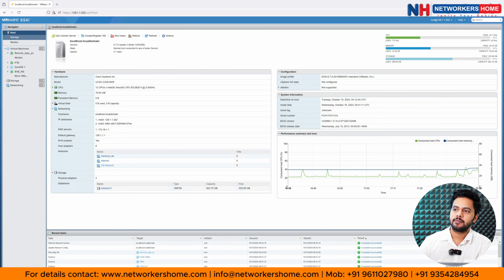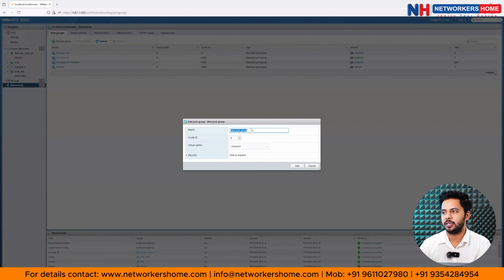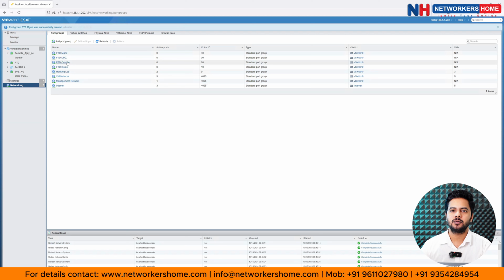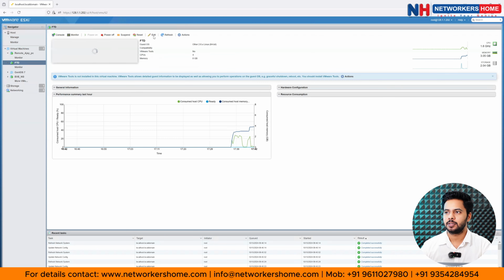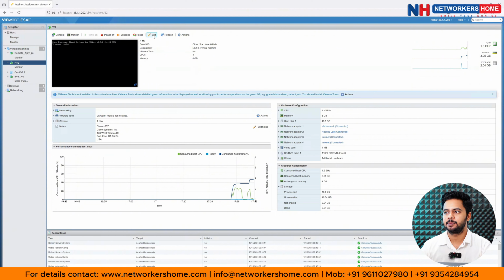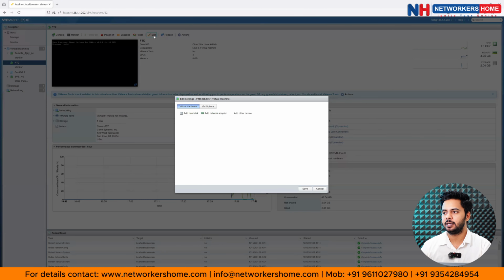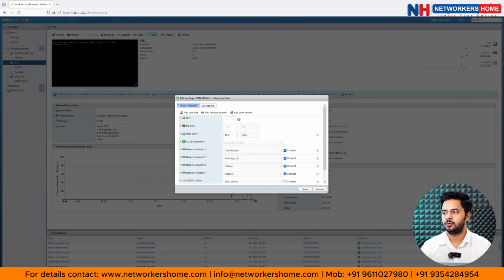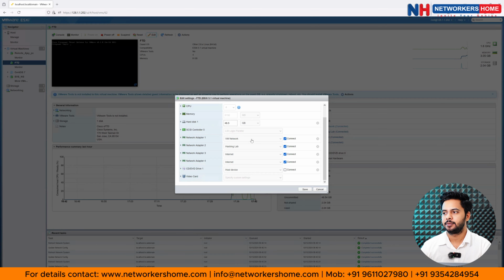Learn How to Create a VLAN in the ESXI for Your Firepower Threat Defense (FTD)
This guide provides step-by-step instructions for creating a Virtual Local Area Network (VLAN) in VMware ESXi to improve network segmentation for your Firepower Threat Defense (FTD). By isolating traffic, you enhance security and performance. Follow these steps to optimize your network configuration for better management and protection against threats.

📚 Courses:
CCNA Training